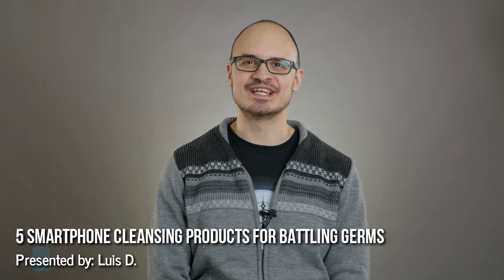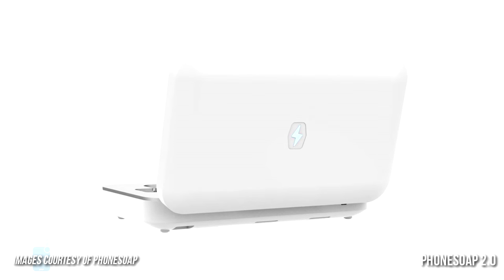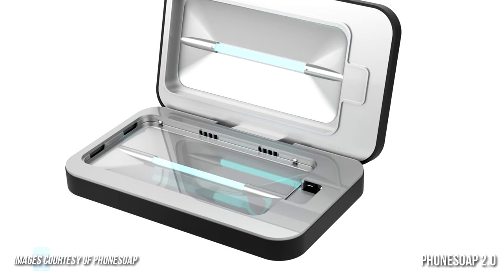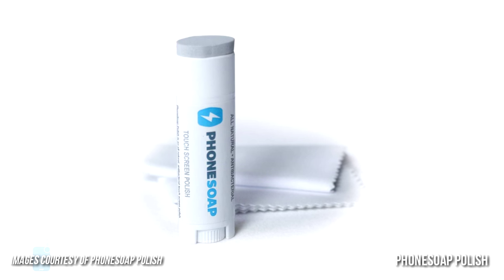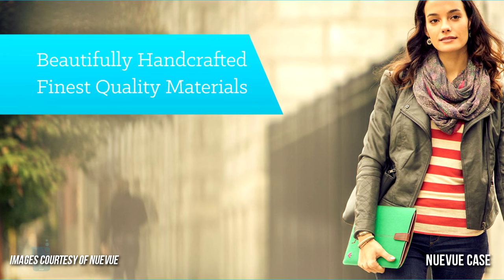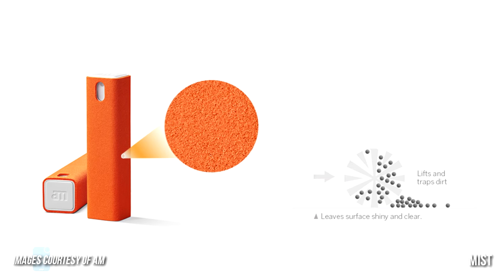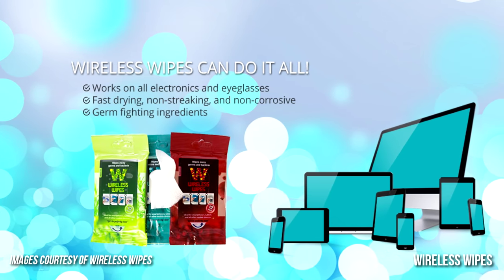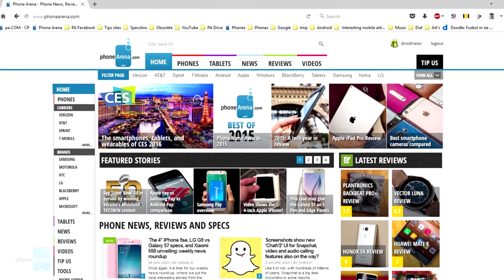5 smartphone cleansing products for battling germs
Your beloved smartphone is a cesspool of germs, bacteria, and grossly mutated forms of microbial terror barely known to scientists and housemaids of the 21st century! Lurking happily on your Gorilla Glass 3-covered Quad-HD resolution screen are no less than 20 times the amount of bacteria thriving upon the average toilet seat. What is a helpless smartphone user to do against the micro-organic onslaught?

It turns out that the smartphone accessory industry has produced a warchest of weapons and ammunition designed for mass microbial extinction! With this selection of five fine products, every citizen is able to wipe out the microbial threat and render their smartphone into a squeaky-clean, peaceful state.